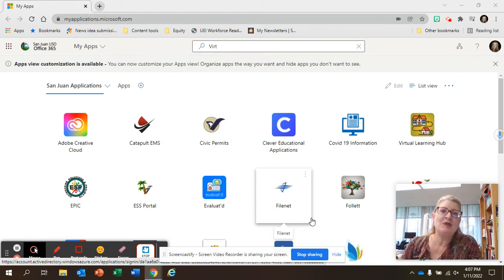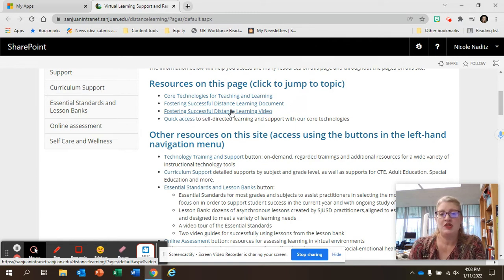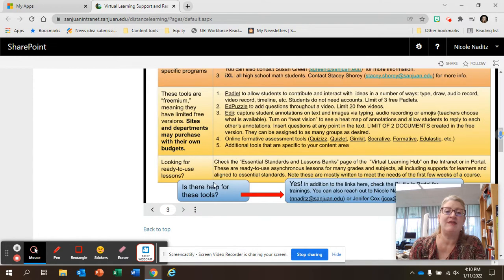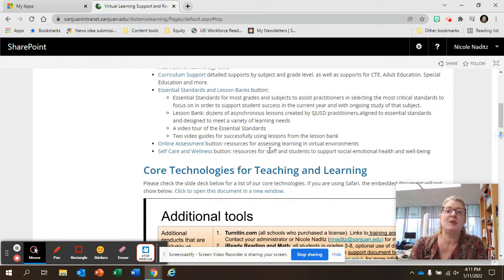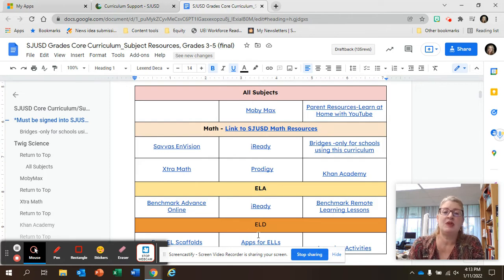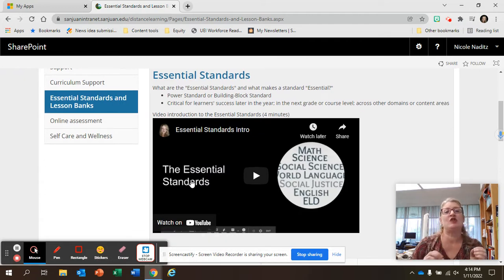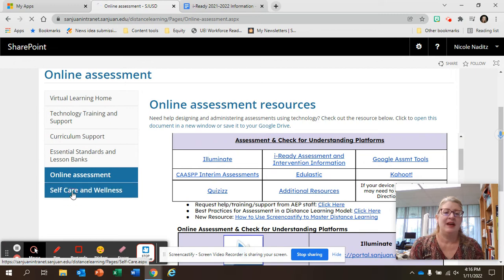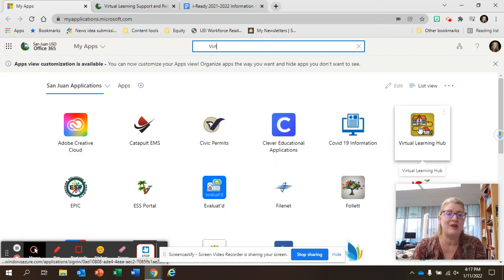Tour of the Updated SJUSD Virtual Learning Hub